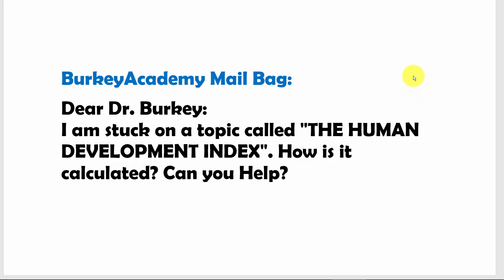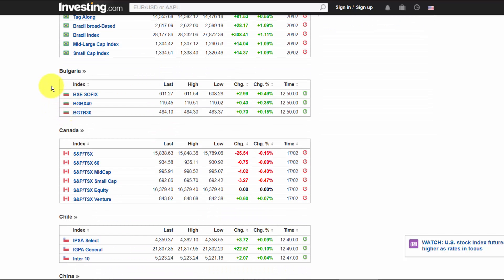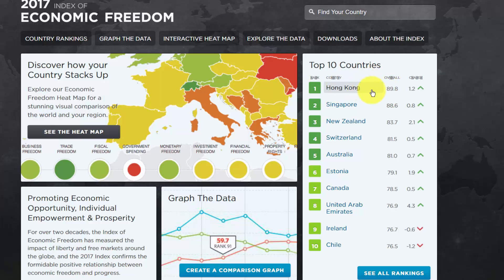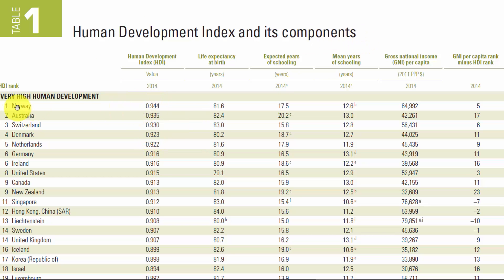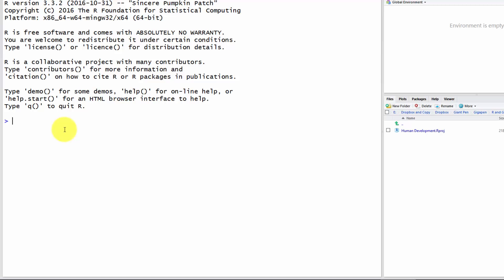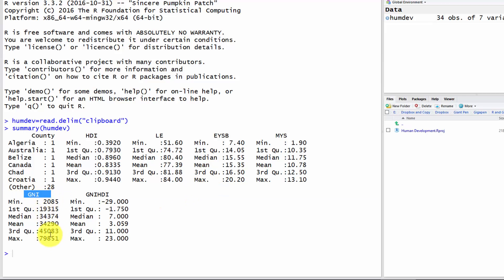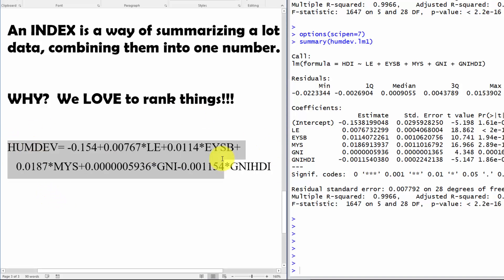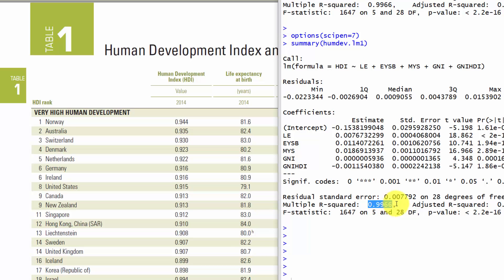What is the Human Development Index?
Here I discuss the concept of "Indexes" in general, and use a regression to figure out the formula used to calculate the United Nations' Human Development Index.